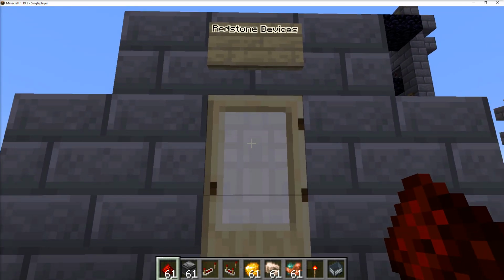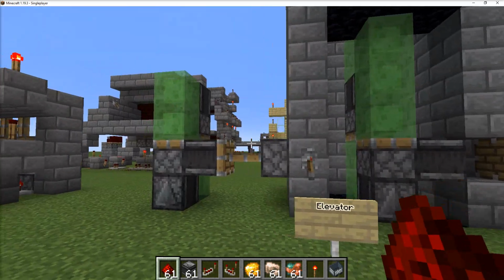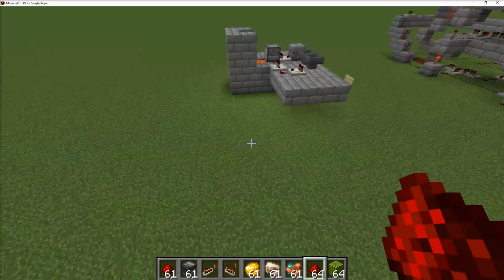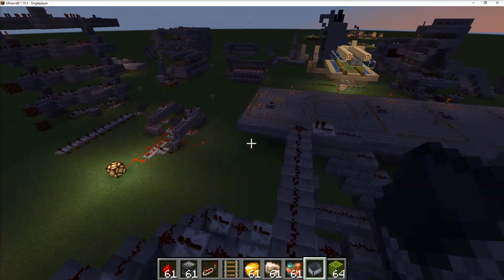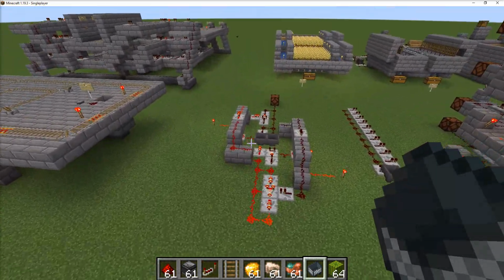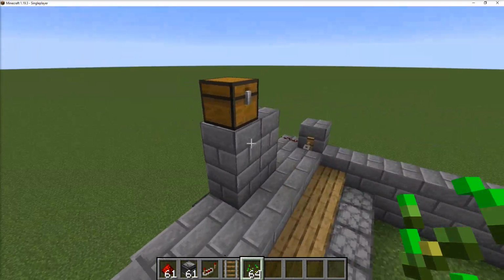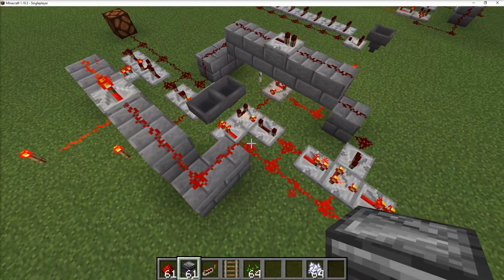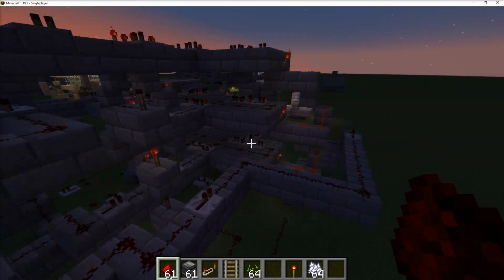Gorgnak's Useful Redstone Devices, Demo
This video shows the various redstone devices that I have created and their functions.  A detailed video on construction of devices will be provided in later videos.  This video has the following devices: basic gate, gate open-able from both sides, 4 high gate, elevator, upward item pump, resource harvester, sheep shearer, farm harvester, quick grower, flower/yellow dye harvester,  item sorter, incinerator, mine cart docking hub, mine cart transportation hub, clock/timer, binary counter, basic combo lock, 4 digit combo lock.